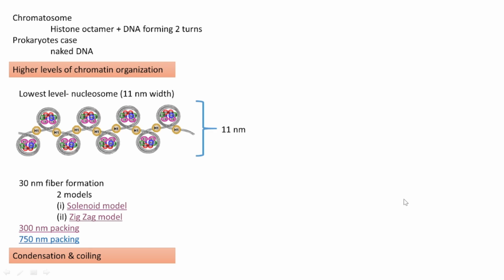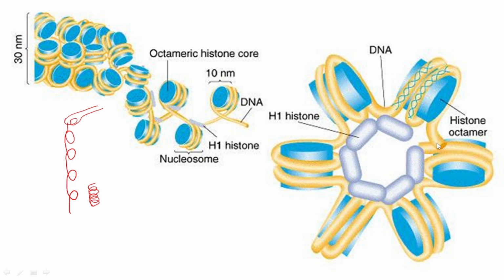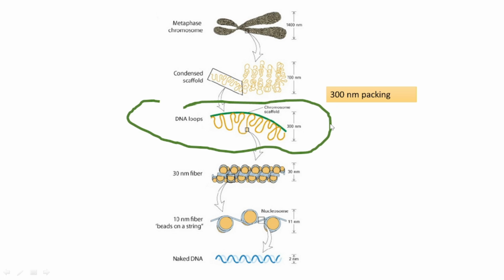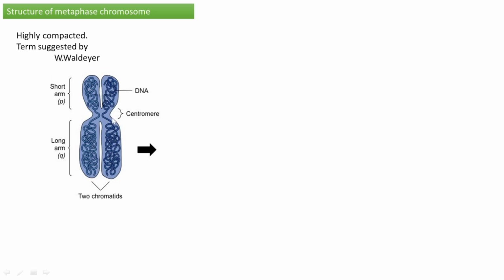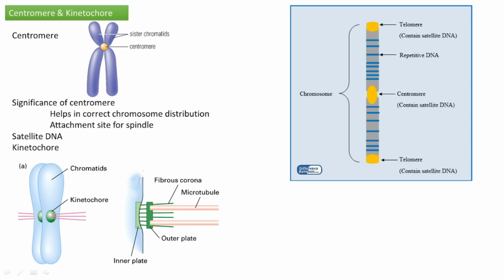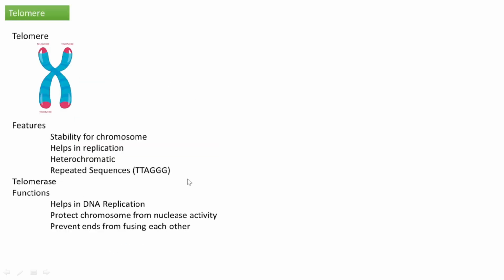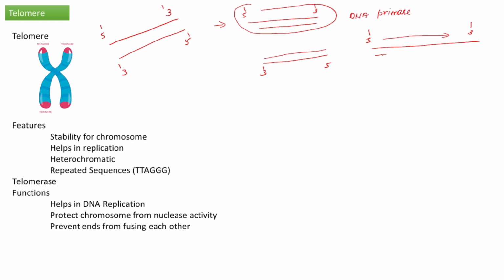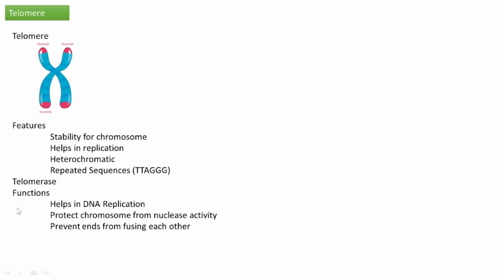CHROMATIN ORGANISATION, METAPHASE CHROMOSOME & TELOMERE | BSc Zoo | SEM 5 | Dr.Rani.S.Dharan